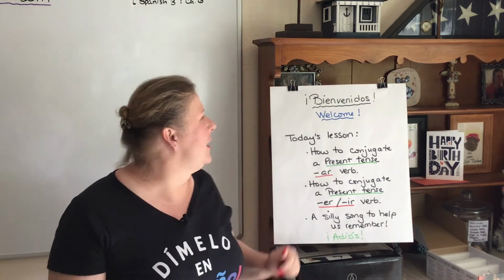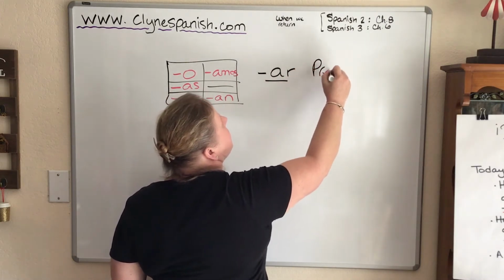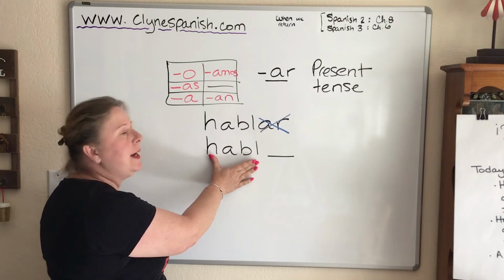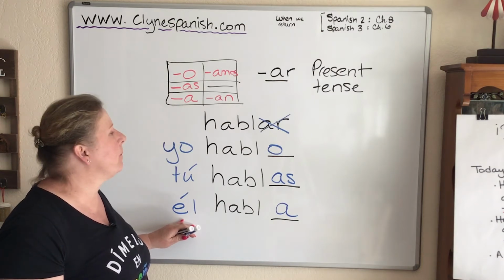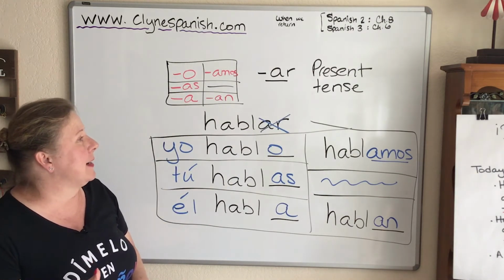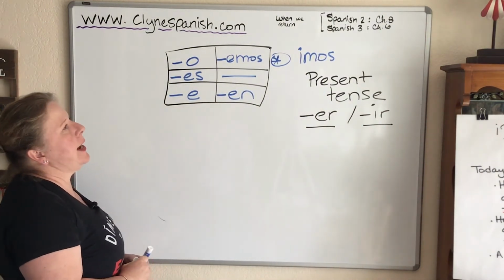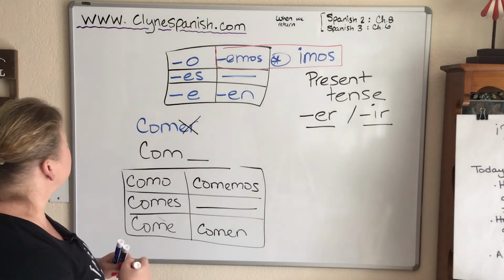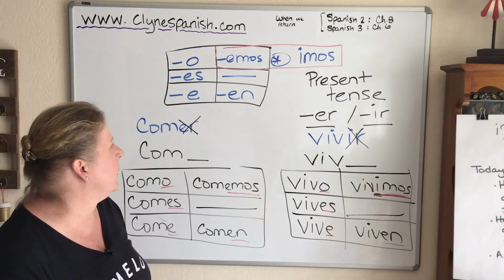Spanish: The Present Tense Conjugations - Jett Clyne